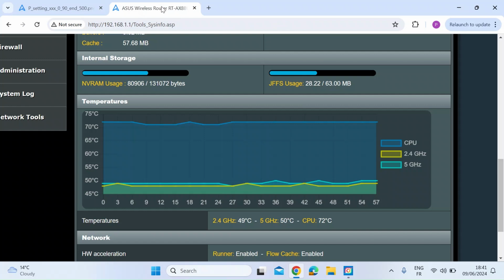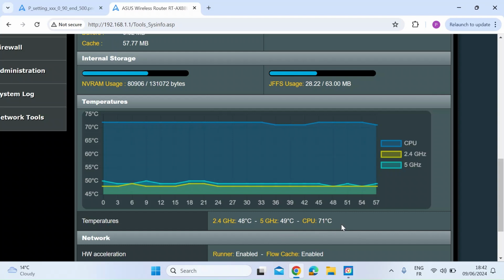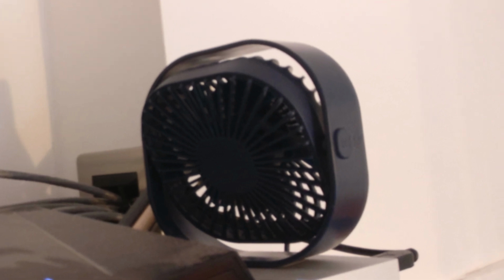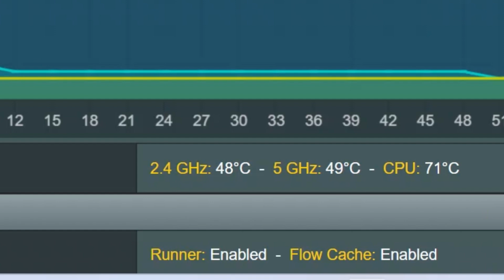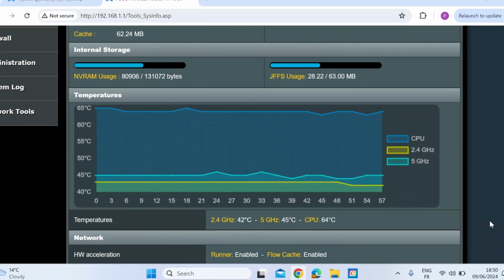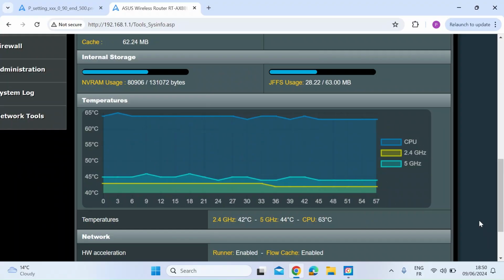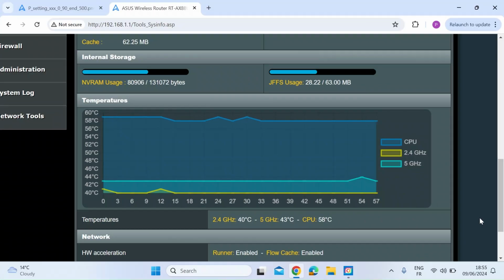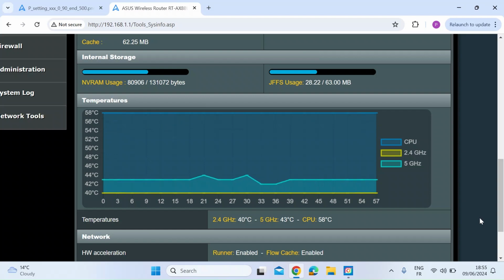ASUS Router Cooling Fan Test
Testing a small USB Fan to cool my ASUS router. The ASUS router uses passive cooling and the CPU can get hot.  Using a small cheap USB fan I am testing the amount of CPU cooling that can be achieved. This shows the CPU going from 72 degrees Celsius to 58 degrees Celsius in just 10 minutes.  Keeping your ASUS router cool is going to help optimise performance and extend the life of your ASUS router.

ASUS Network Products